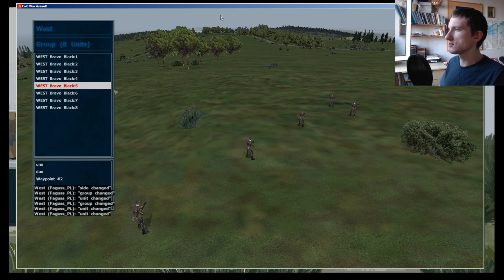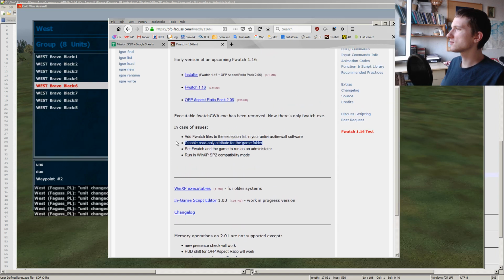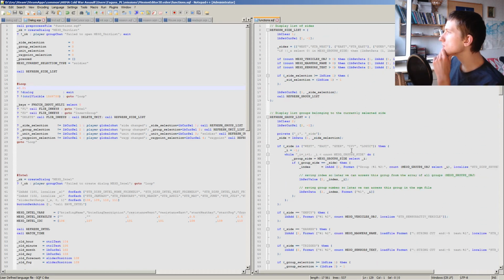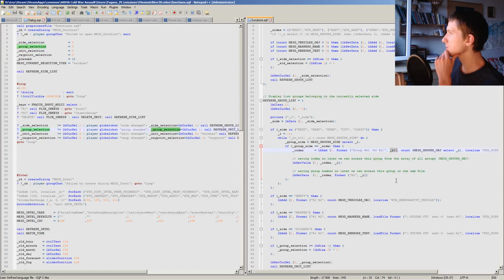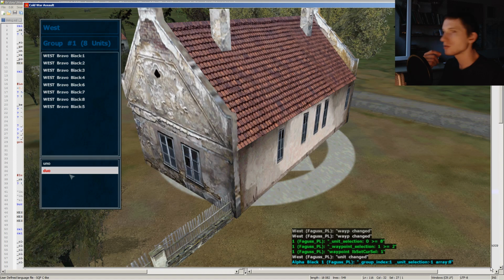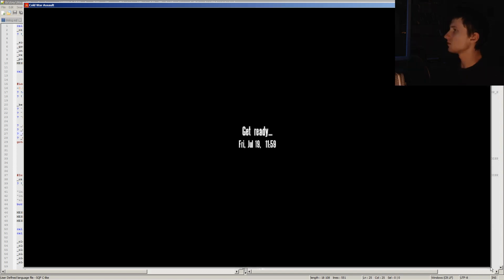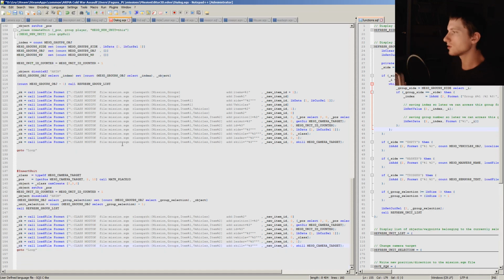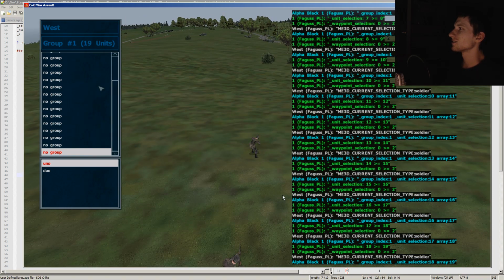Scripting 3D Mission Editor for OFP (Part 10)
In this part I finally fix the problem with refreshing side/group/unit/waypoint lists and quickly add option to clone unit in the group.